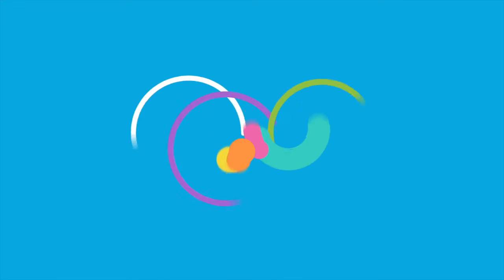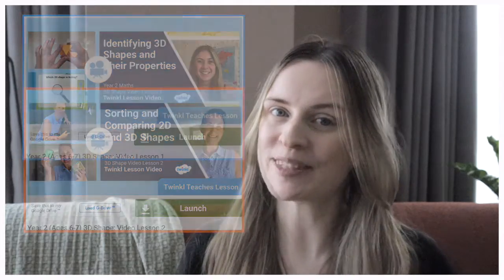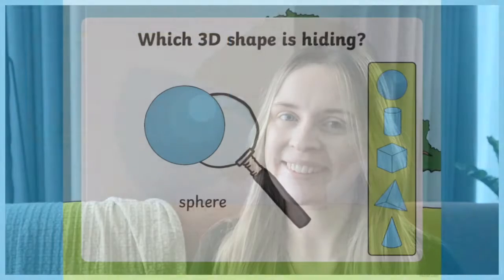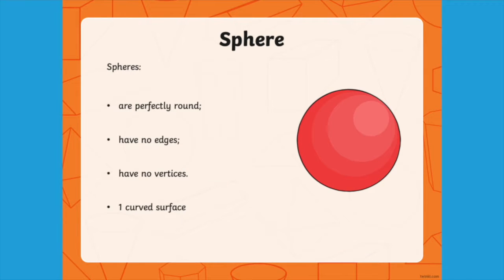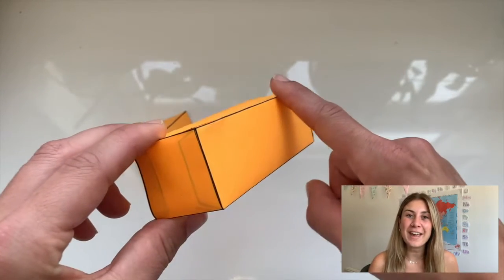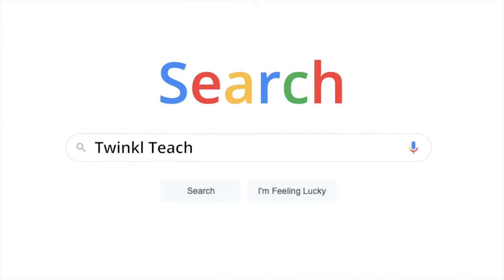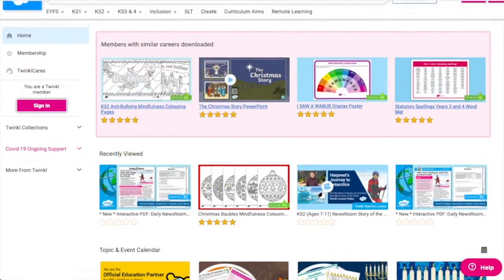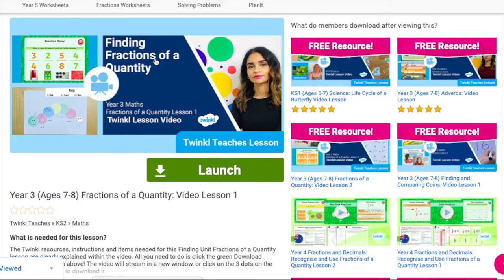Twinkl Year 2 | 3D Shapes Video Lesson Series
In this video, Twinkl Teacher Miriam, demonstrates the benefits of this Year 2 3D shapes lesson series and how you can you use to help children understand 3D shapes.

Children will learn to identify 3D shapes and compare and sort 2D and 3D shapes.

🔑Key Moments!
0:00 Introduction
0:19 Lesson 1: How to identify 3D shapes and recognise their properties
0:43 Lesson 2: How to compare and sort 2D and 3D shapes
1:28 How to find Twinkl Teaches